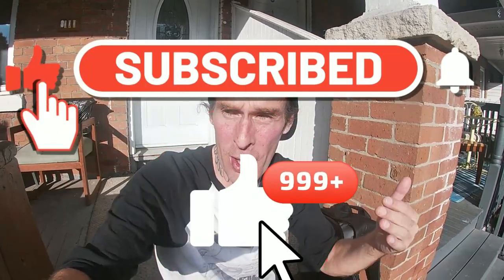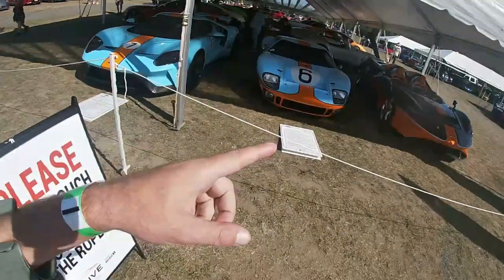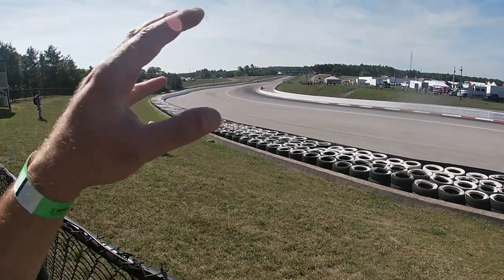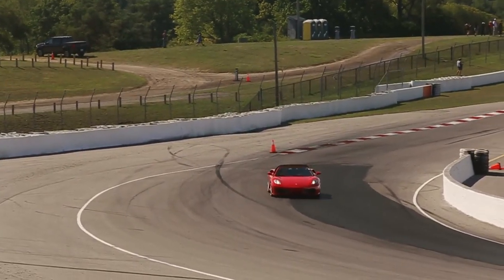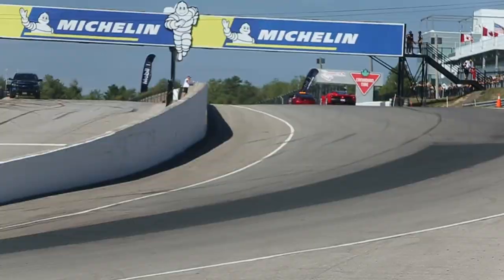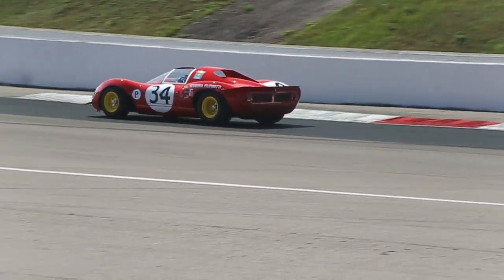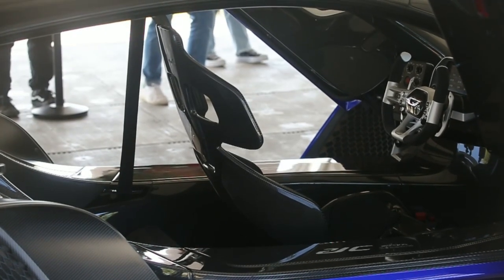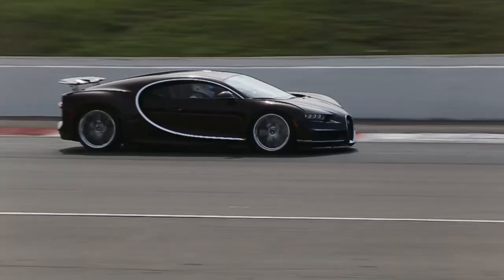"75 YEARS OF FERRARI" On Track With A LAFERRARI, MONTEREY CAR WEEK VINTAGE & The New CZINGER 21C 🤯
hypercar supercars czinger21c PLEASE, LIKE, SHARE, & SUBSCRIBE For 75 years of rare Ferrari's on track including the Ferrari LaFerrari, then a rare Ford GT MK2 track only car & a look at the new Czinger 21 C American Hypercar at this years 2022 Drive fest LINKS BELOW TO ALL INSTAGRAMS